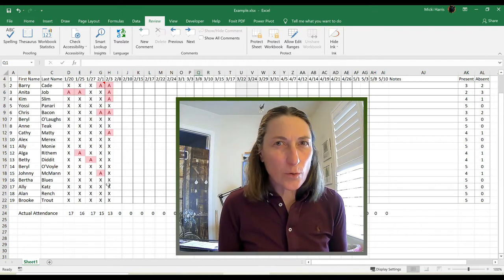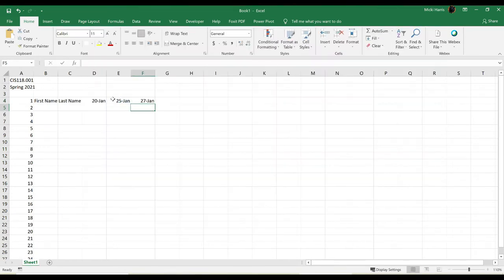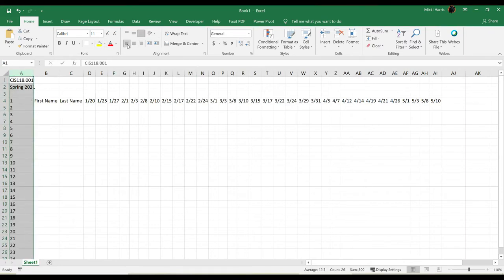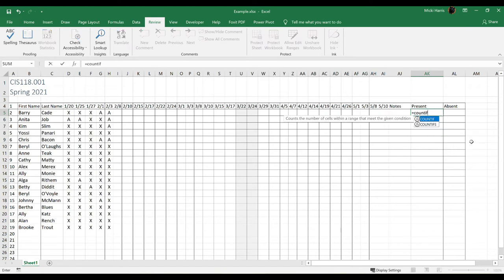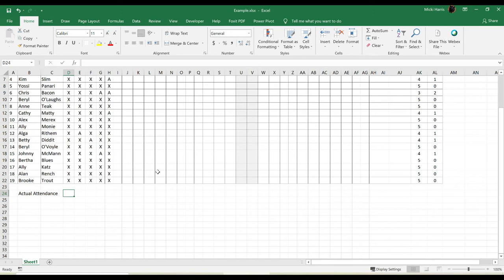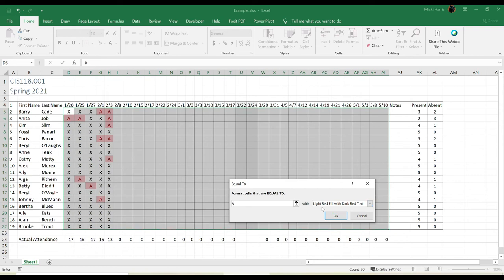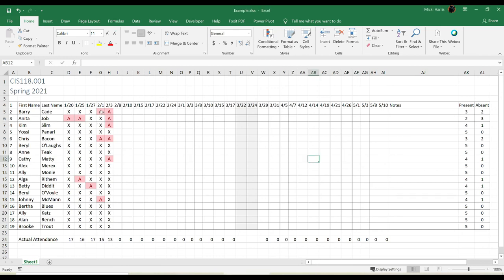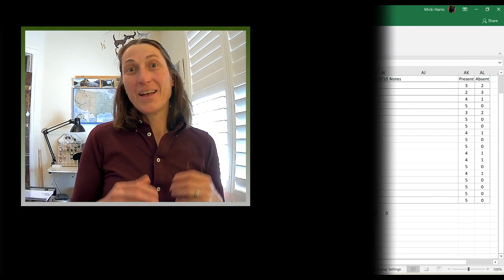Take Attendance in Excel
I take attendance in my college class. I teach 2 days a week for a 15-week semester, so my attendance tracking is a little different than a standard attendance tracking sheet.
As a college instructor, I really believe in the benefit of attending class, so, yep, I take attendance. If you are in a similar situation, watch and see how to easily set up an attendance worksheet with little effort.
This video is with Excel 2019, but will work with all versions.

Chapters:
0:00 Introduction
0:28 Starting from a blank worksheet
1:16 Entering dates using a simple formula
4:30 Add borders
5:27 Countif function - count the number of days a student is absent/present
7:10 Countif function - count how many students are present each day
8:34 Conditional Formatting
9:44 Hide/Show columns
10:45 Add comments to a cell
11:16 Printing

Not every college class takes attendance. However, I teach a course that does not have prereg's, this is often a student's first college course. I like to help them start good habits:)